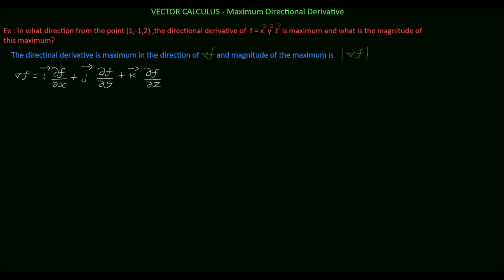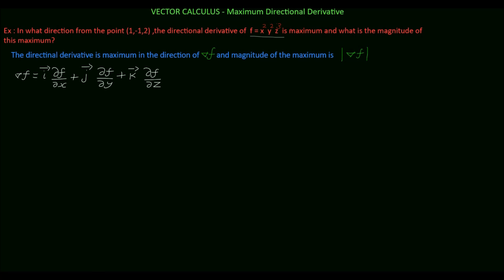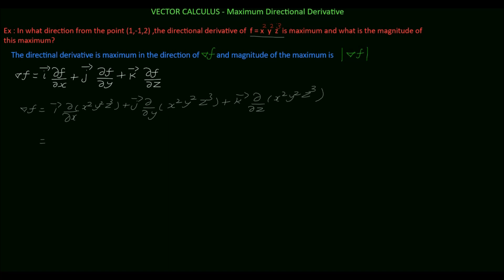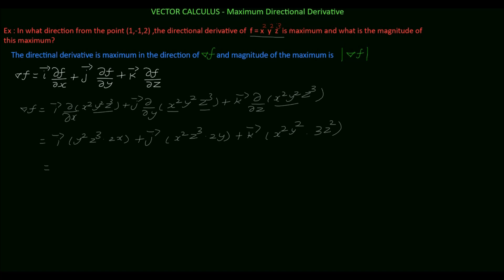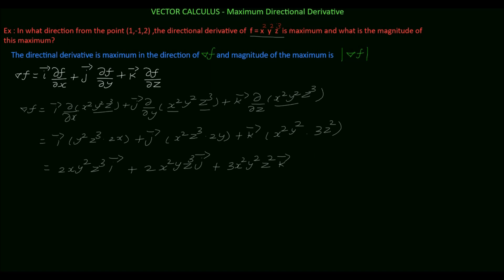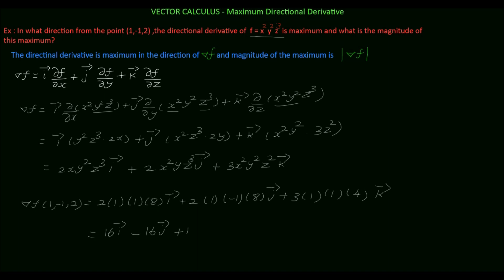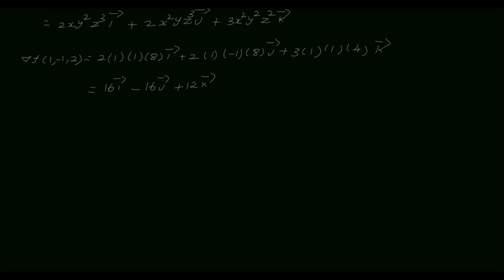Maximum directional derivative example | Find directional derivative maximum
Maximum directional derivative example|maximum directional derivative formula| how to find maximum directional derivative|find the maximum directional derivative of f at p | Vector calculus